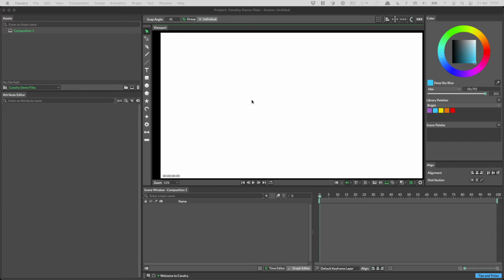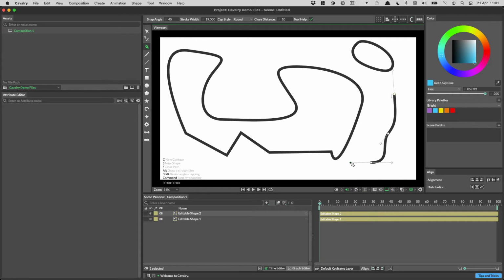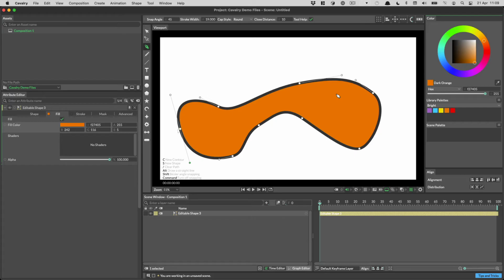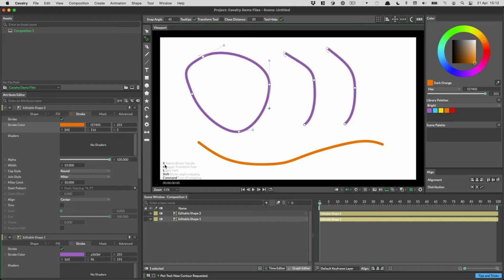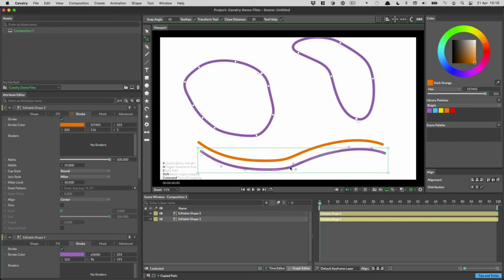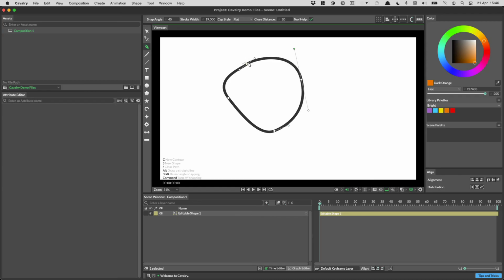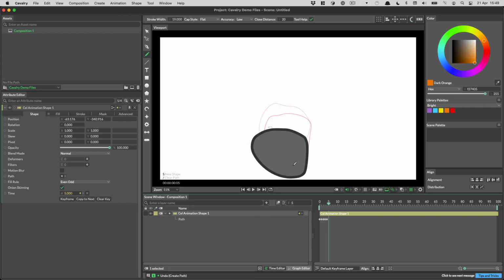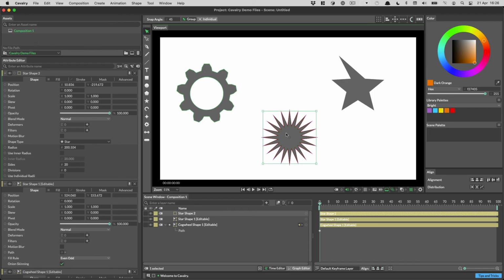Features | Cavalry's Drawing Tools.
Cavalry has very useful drawing tools meaning designs can be created and edited directly in the app.

0:17 Pencil tool
0:54 Drawing into new layers vs drawing into existing layers
2:16 Pen tool
3:59 Angle snapping
4:43 Point snapping and grid snapping
5:04 Closing shapes with the Edit Shape tool
5:33 Continue drawing an open shape
6:07 Drawing holes (and fill rules)
8:04 Edit Shape Tool
10:10 Split path (insert points)
10:27 Delete points (and split path when opening)
10:50 Reverse contour direction
11:17 Joining/merging contours
12:00 Transform tool
12:30 Editing multiple shapes at once
12:48 Selecting all the points on a contour/ path
13:07 Copy and paste paths
13:36 Lasso tool
13:51 Destructive booleans
15:22 Turning weight locking on/ off
16:19 Flip paths horizontally/ vertically
16:37 Path animation
17:59 Cel animation
19:36 Onion skinning
20:50 Editable paths vs non editable (procedural) paths.

Created in Cavalry 1.1